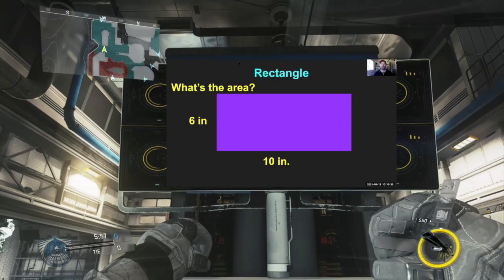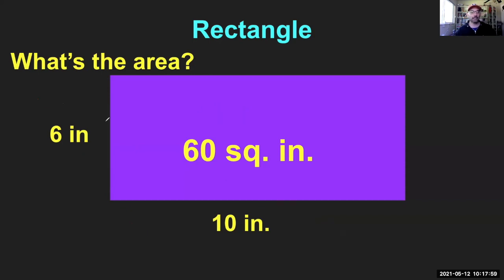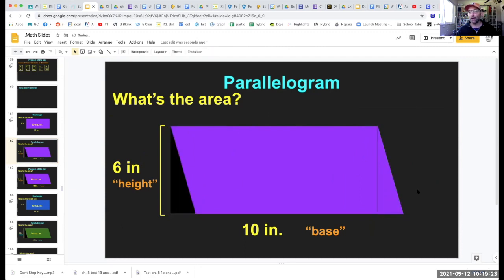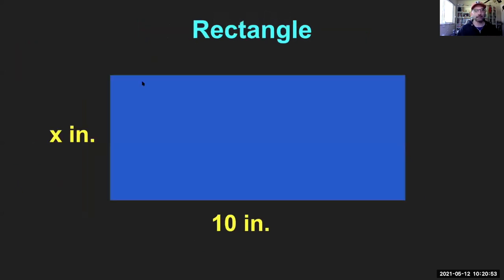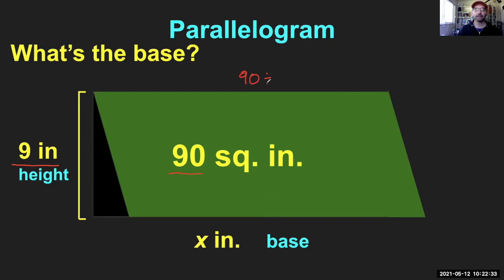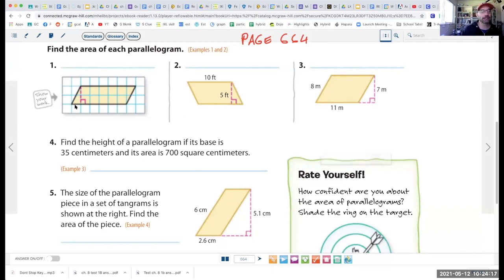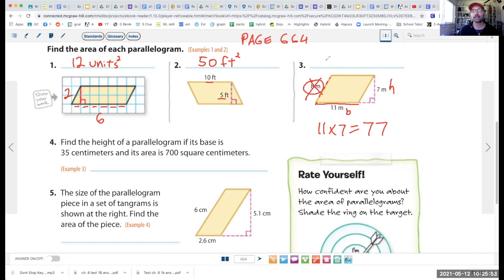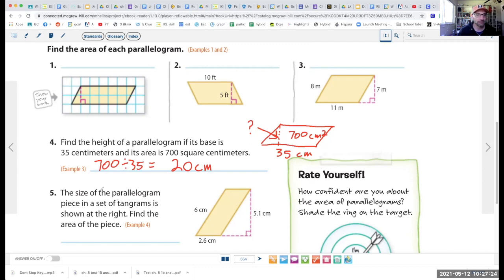Lesson 9.1 (2021)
Lesson 9.1, 6th grade math